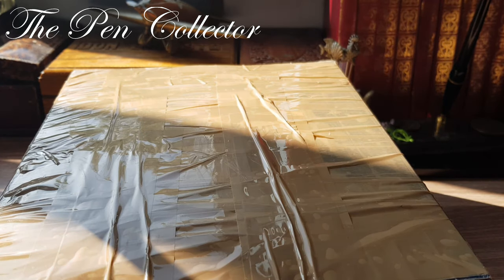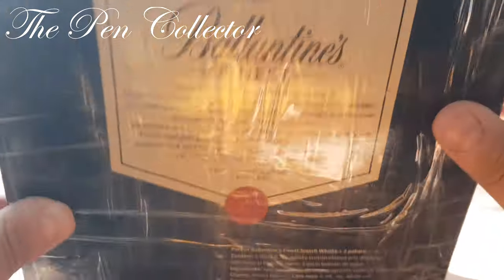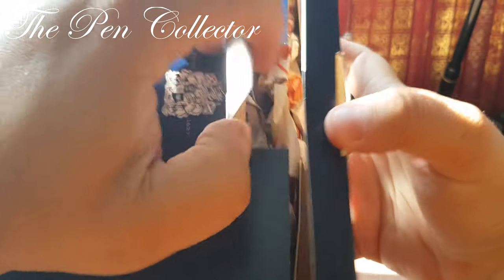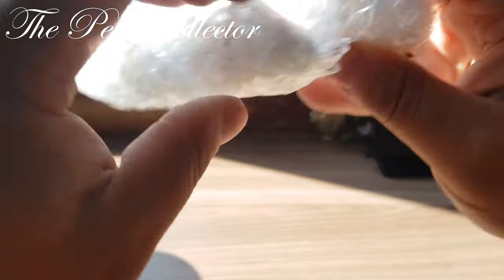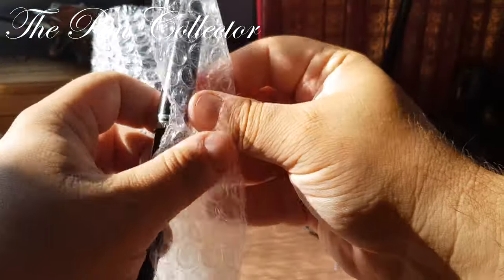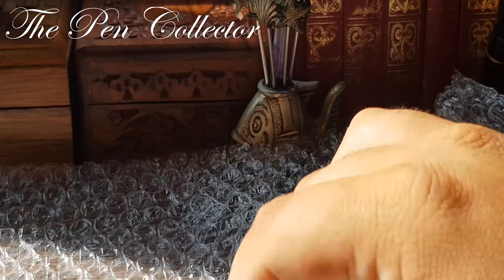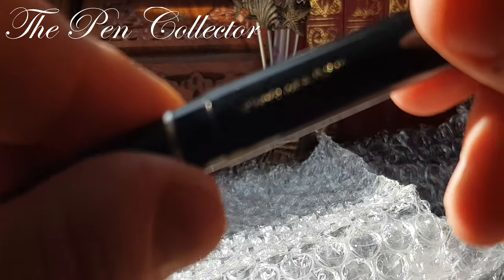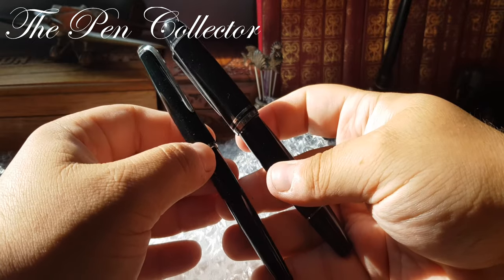UNBOXING FLARO Titan & Uranus Fountain Pens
This is my unboxing video of two communist Romanian fountain pens, Flaro Titan and Flaro Uranus.